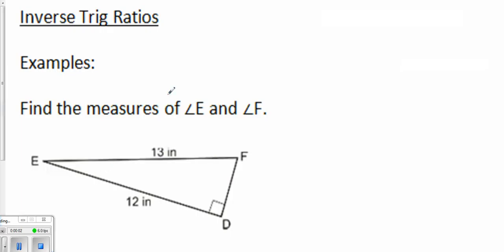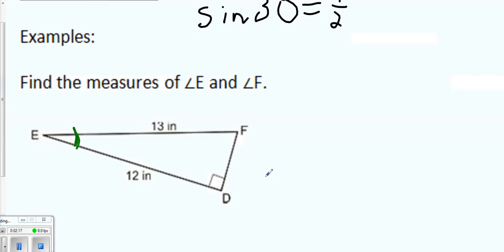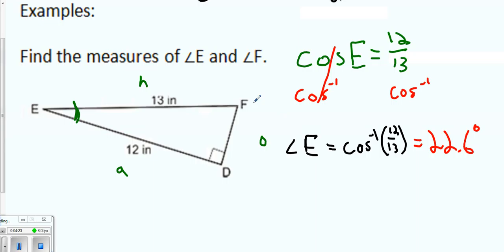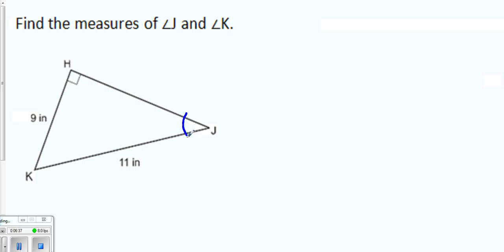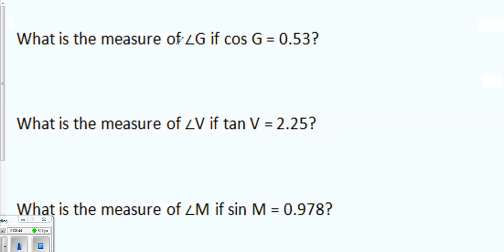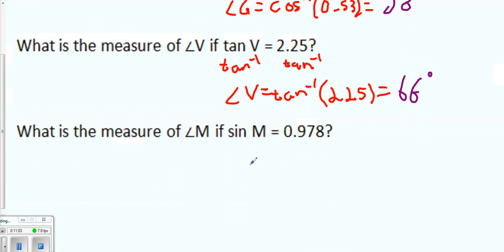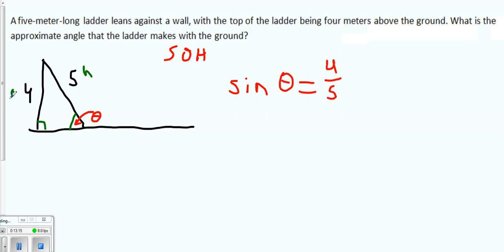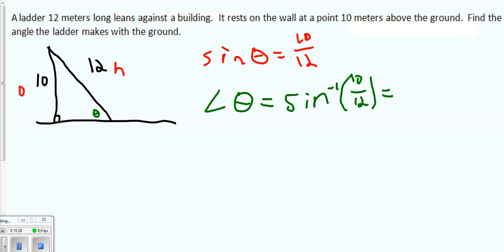9 3 2